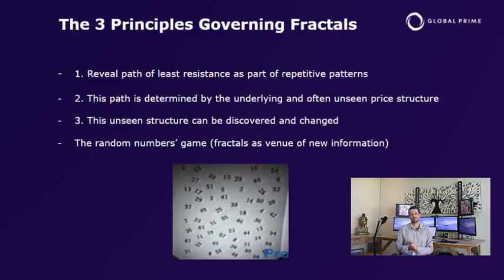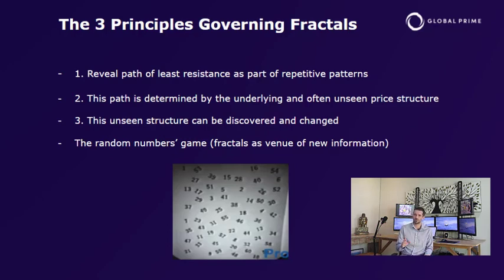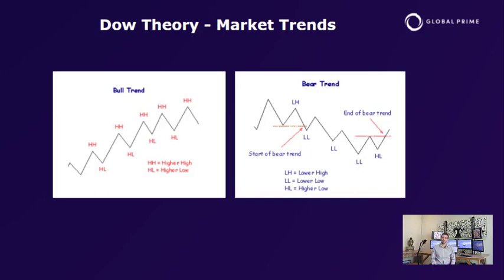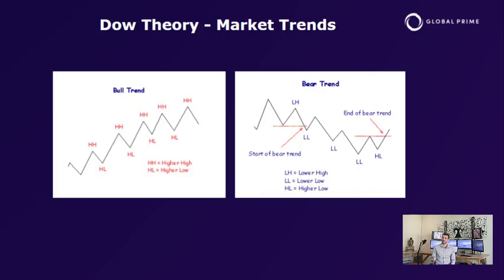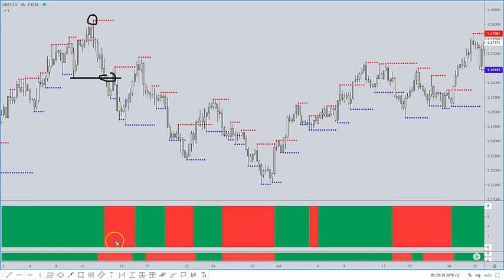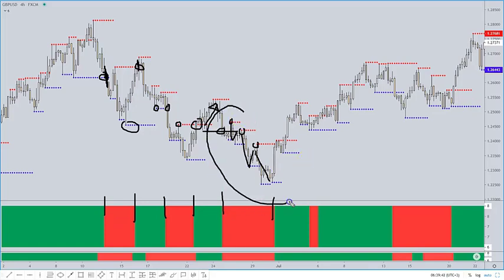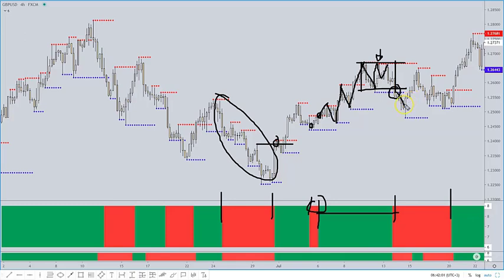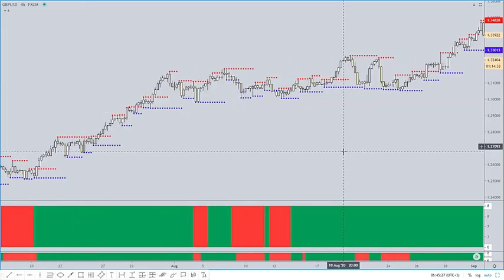Fractals Applied To Trading - Why They Matter